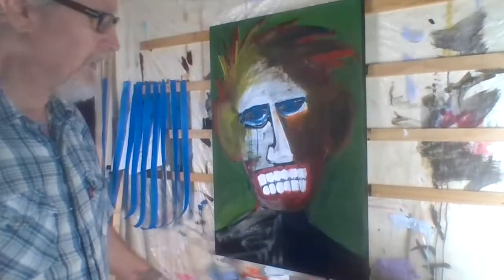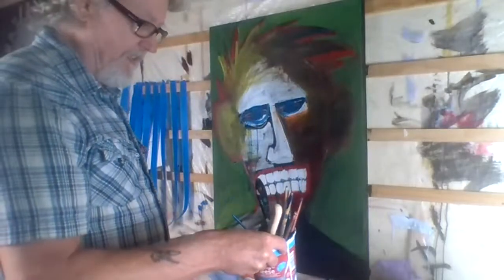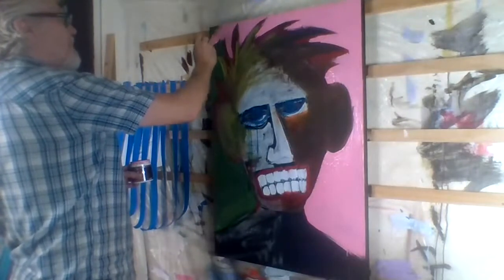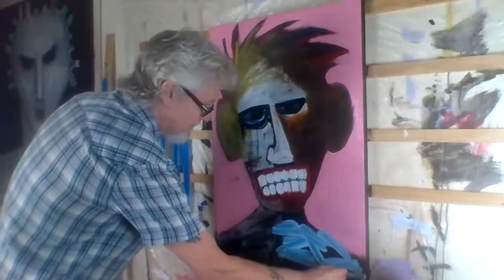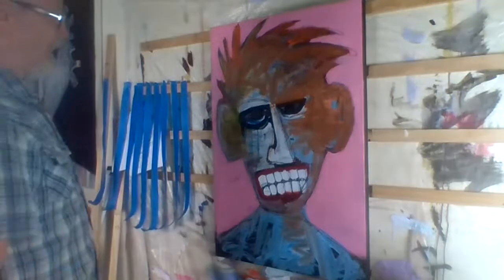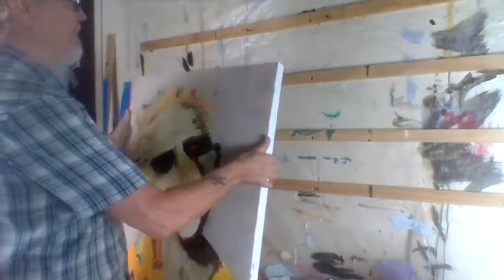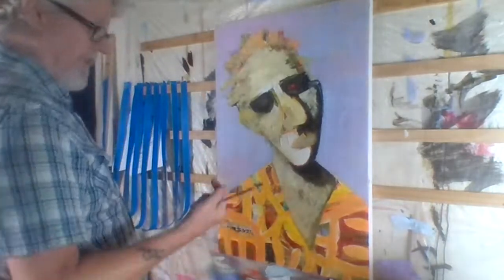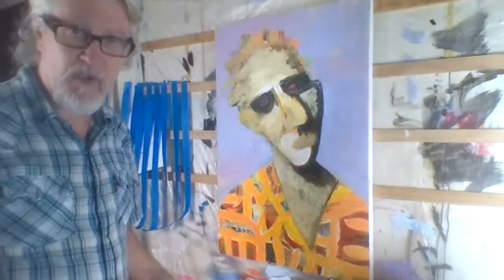Abstract Acrylic Painting with Andy Morris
Abstract Acrylic Painting with Andy Morris. Join me in my studio as I show you new ways to create popular abstract acrylic painting.